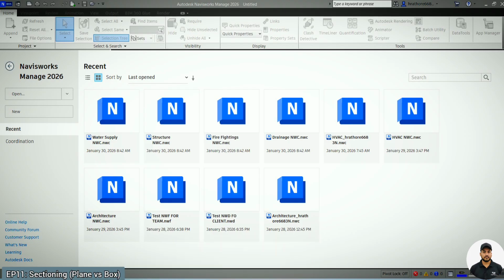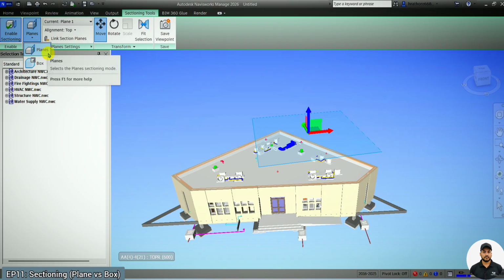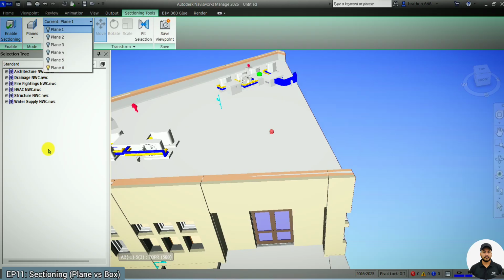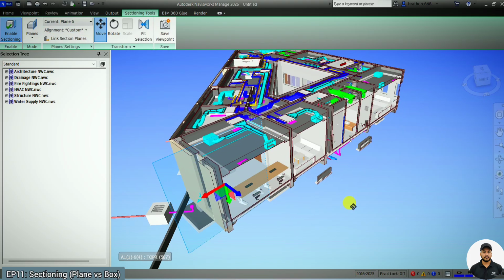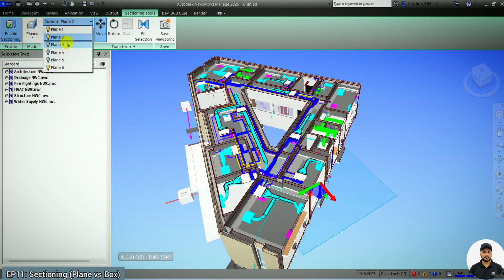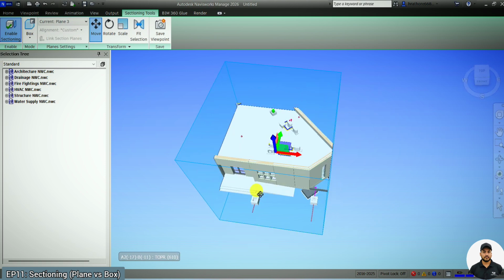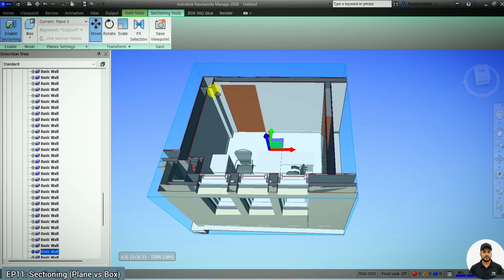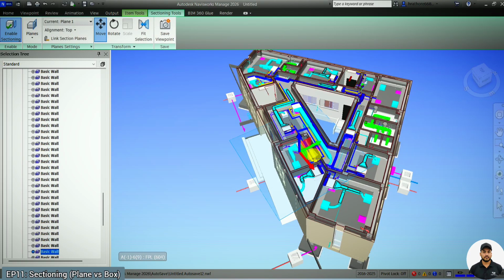#11 Navisworks Tutorial: Sectioning in Navis (Plane vs Box)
Navisworks 2026 Tutorial: Sectioning in Navis (Plane vs Box)
Master sectioning in Navisworks by learning the difference between Section Plane and Section Box. This tutorial shows how to inspect hidden elements, isolate areas of interest, and improve BIM coordination, clash detection, and model review workflows.

Additional Topics: Navisworks sectioning tools explained, Section Plane vs Section Box in Navisworks, Navisworks cutting planes tutorial, Navisworks section box workflow, Navisworks model inspection using sections, Navisworks isolate and hide tools, Navisworks clash detection with sections, Navisworks 3D model review, Navisworks view control with sectioning, Navisworks Simulate vs Manage section tools, Revit to Navisworks sectioning workflow, IFC model sectioning in Navisworks, AutoCAD sectioning in Navisworks, Navisworks best practices for sectioning, Navisworks saved viewpoints with sections, Navisworks navigate and cut sections, BIM coordination using Section Plane and Section Box, Navisworks 2026 sectioning updates, Navisworks for contractors: sectioning, federated BIM model section inspection